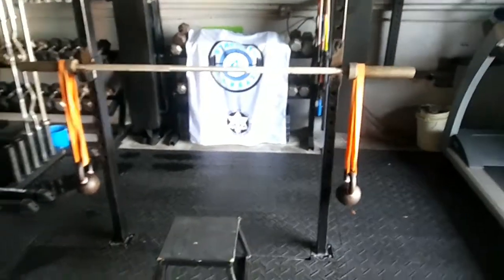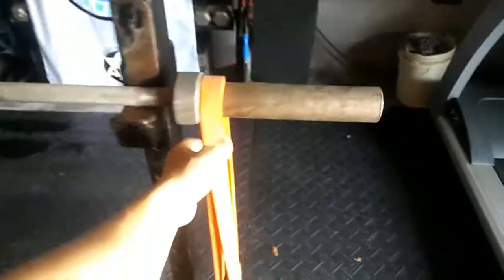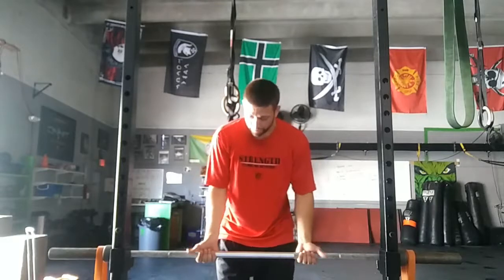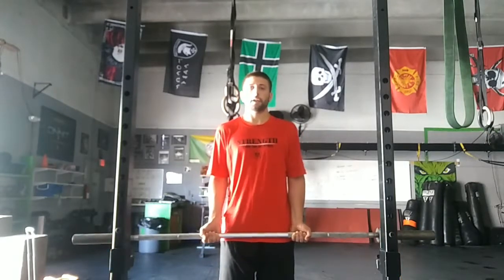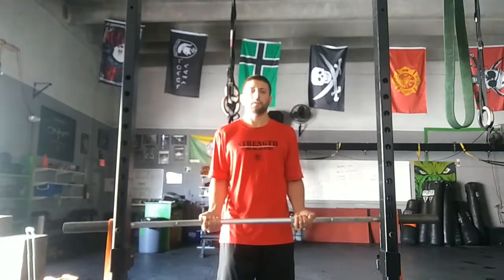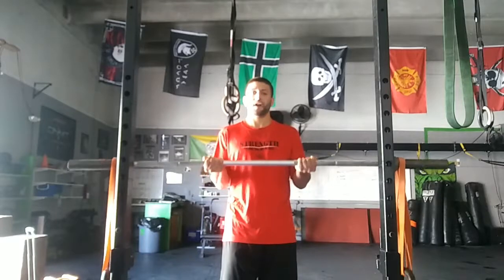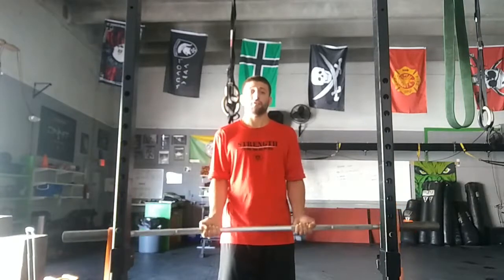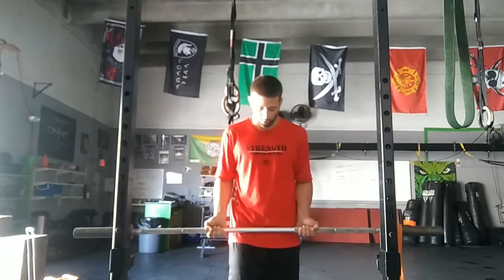I bet you haven't seen this before...